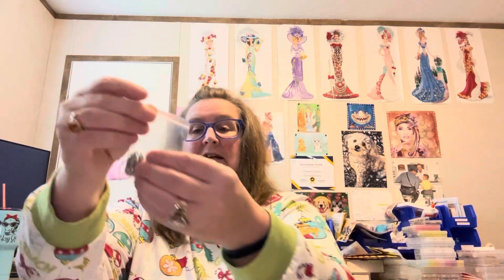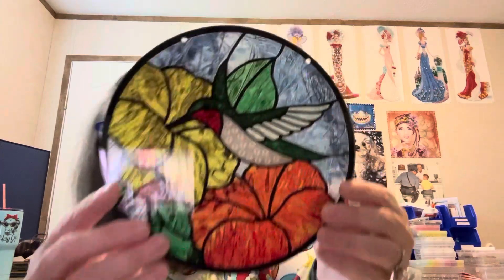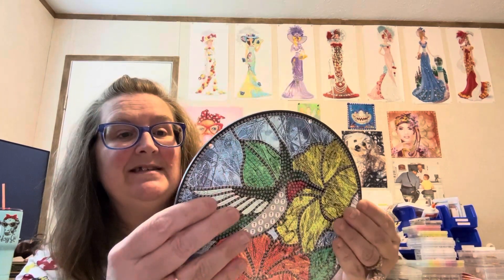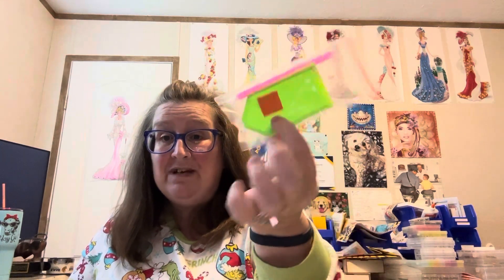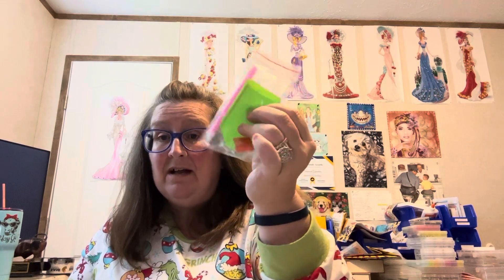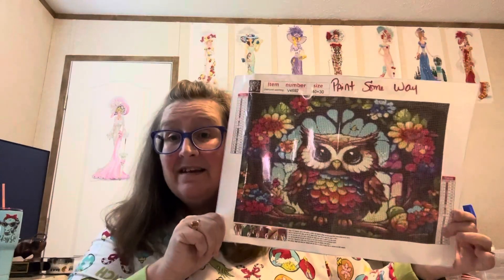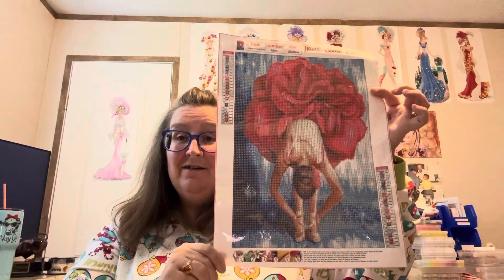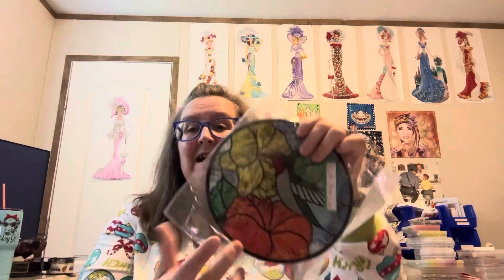Diamond Painting Unboxing-Paint Some Way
Red dress